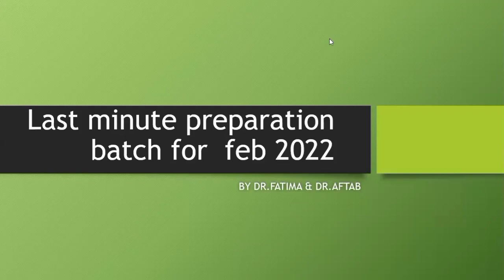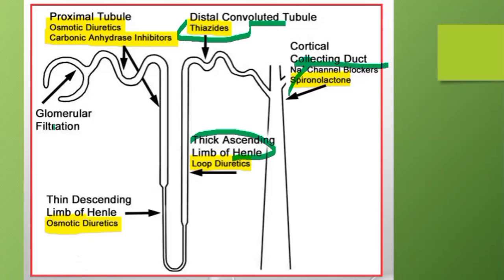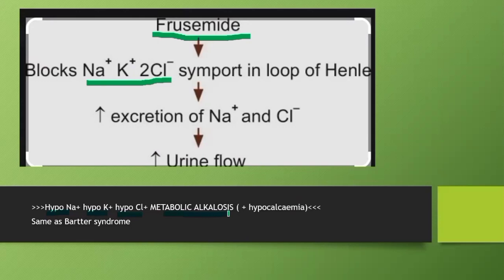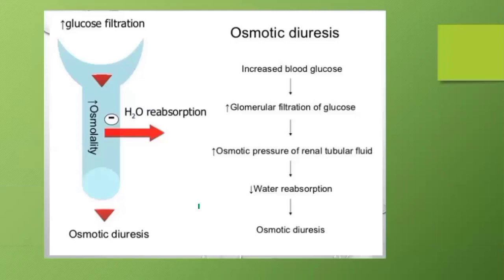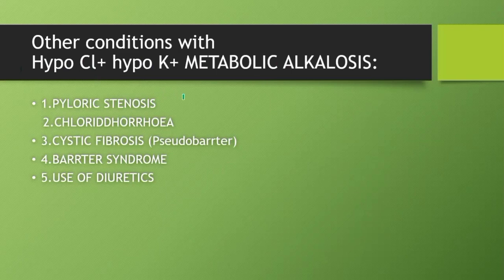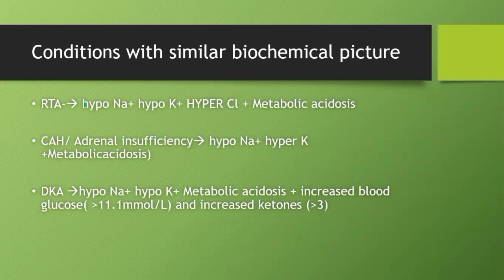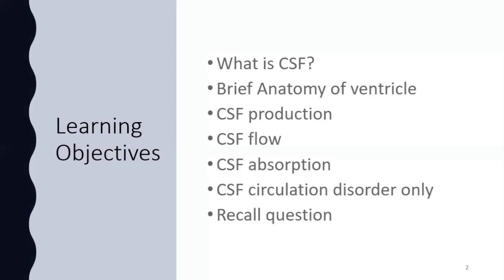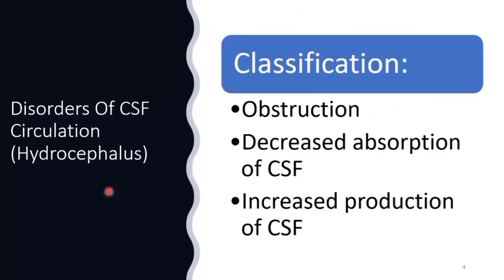last Minute preparation for TAS & FOP#MRCPCH#FOP#TAS